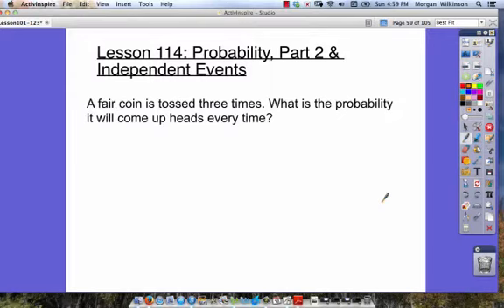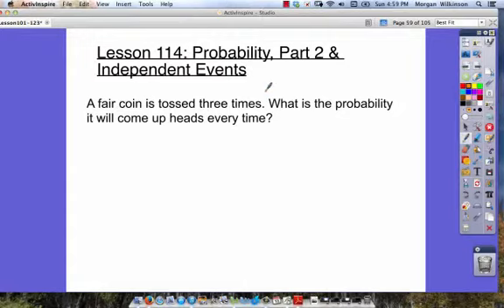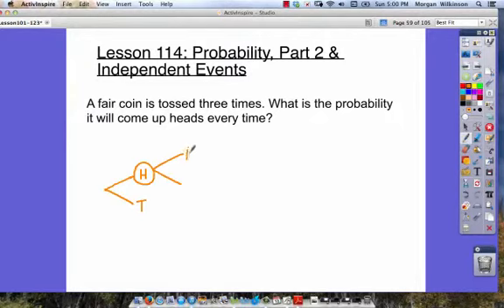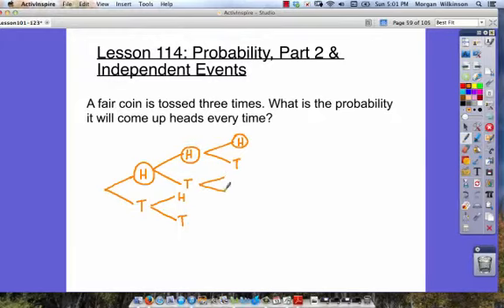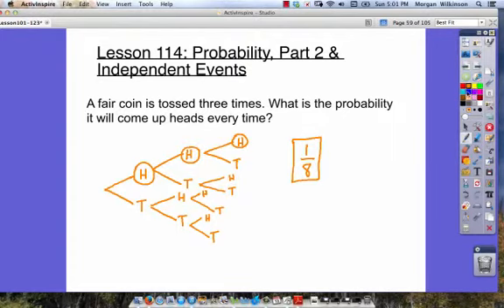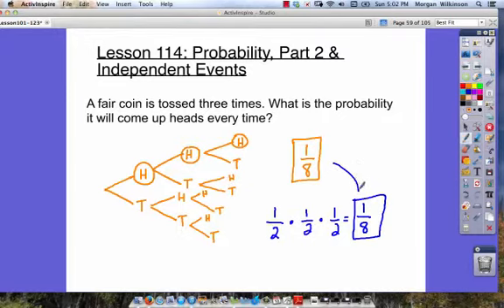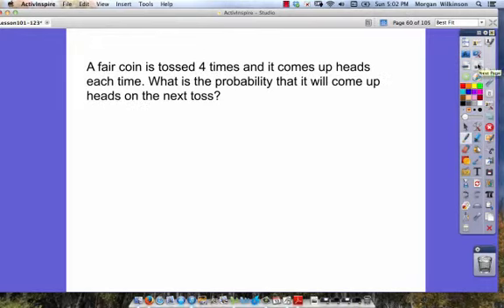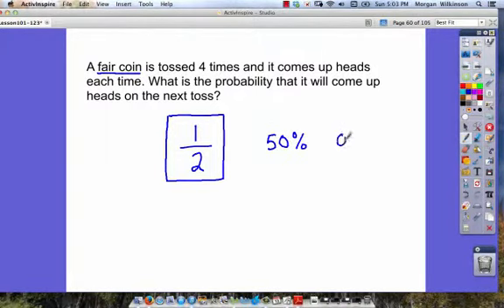Algebra 0 5 Lesson 114